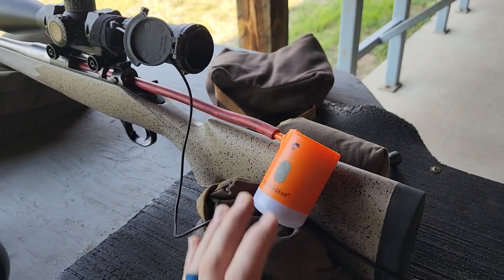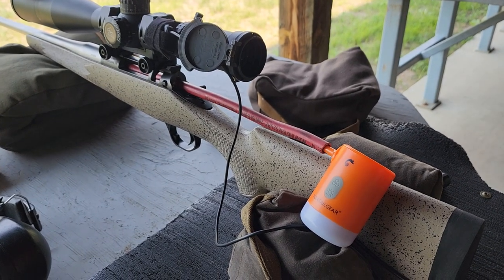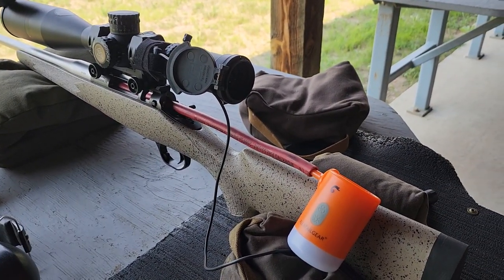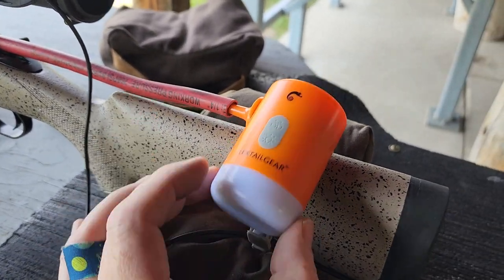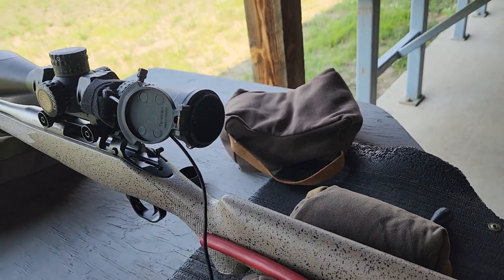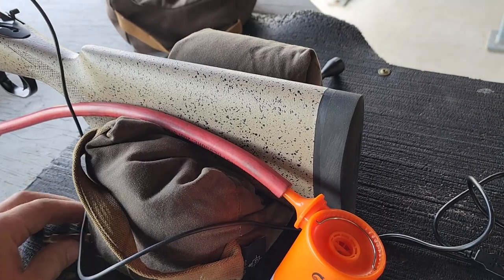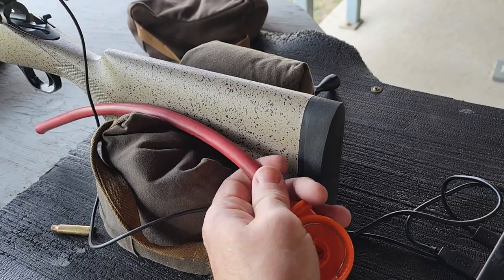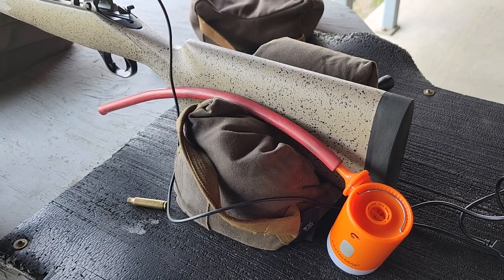DIY Barrel Cooling System!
Here is what I use between strings when testing rifles. This is a FlextailGear  MP2 Pro air pump. I will run anywhere from 30 minutes to and hour and pump out 150 or 300 Liters per/min of air. This works well with a rubber or poly hose attached to a drilled out case which allows it to fit snug in the chamber.  Add on a portable battery pack and you can get hours of use from this little air pump.

Flextailgear MP2 Pro
Battery Pack

I earn a small fee from these links if purchased which helps the channel create more and better content.